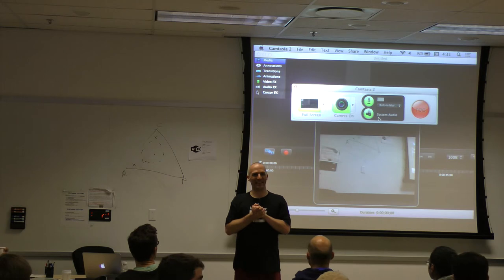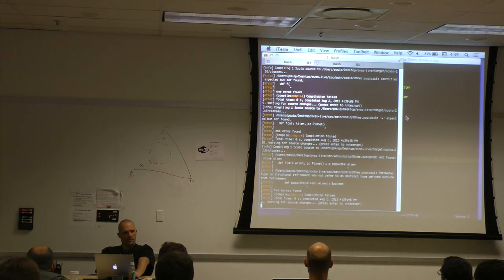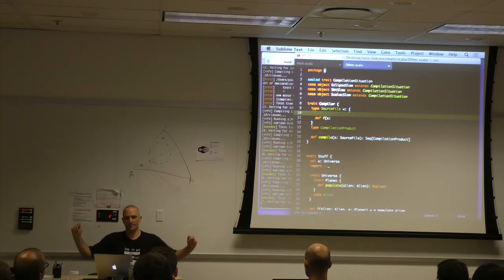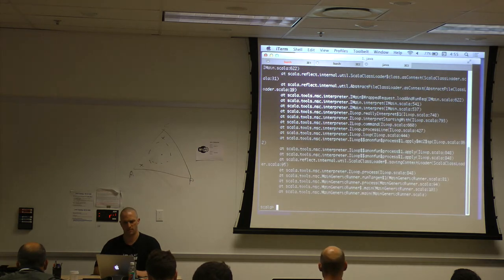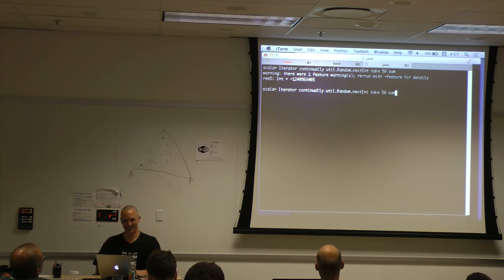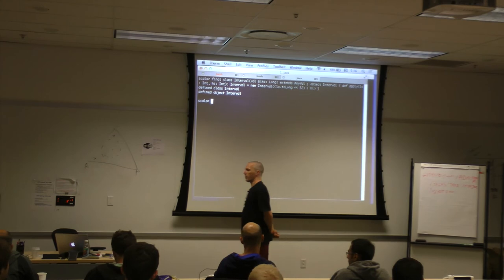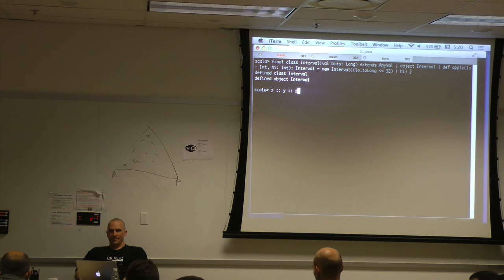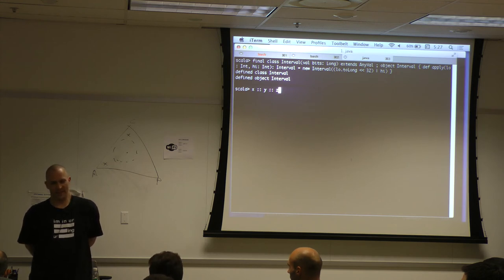funconf 2013, Paul Phillips: Whose Program Is It, Anyways?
Join Scala maestro Paul Phillips to collectively create the wildest possible Scala program ever devised via live improvisation.  The audience participates by shouting ideas at Paul, and he will integrate the elements into the ultimate Frankenstein's monster of an application.  Who knows where we'll end up, but it will be a fun ride.

Speaker Bio (3,356 commits / 412,080 ++ / 438,996 --)